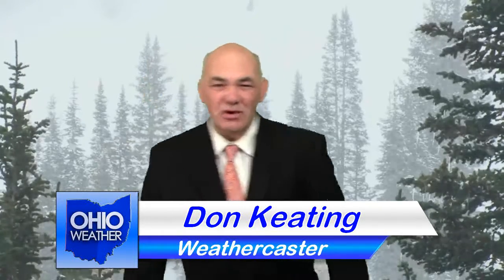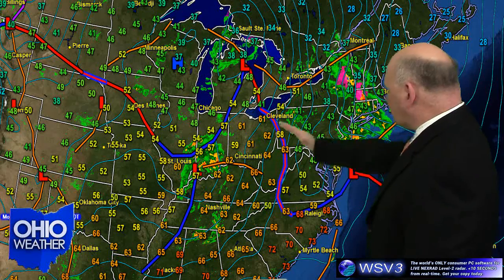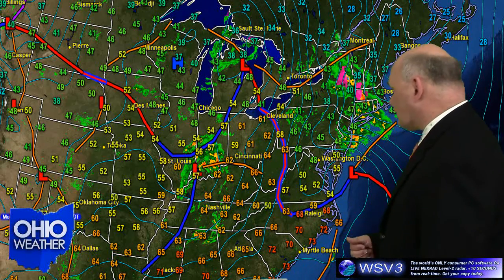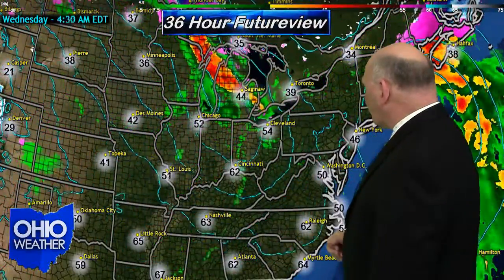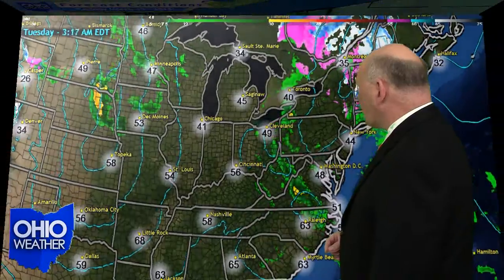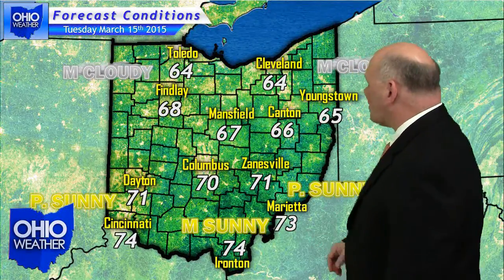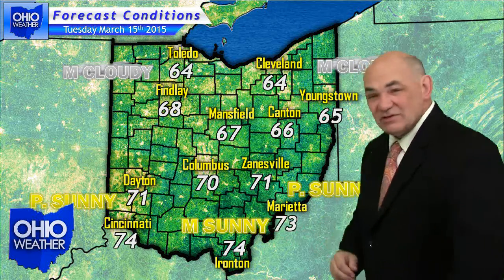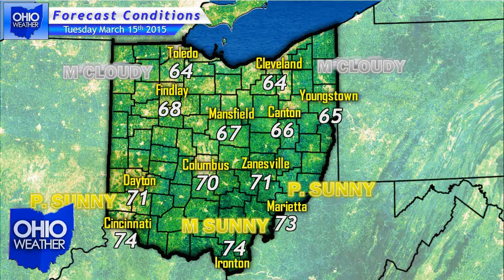March 15th OHIO WEATHER REPORT / FORECAST (WEB / DJ)